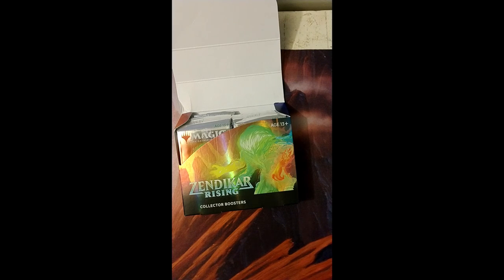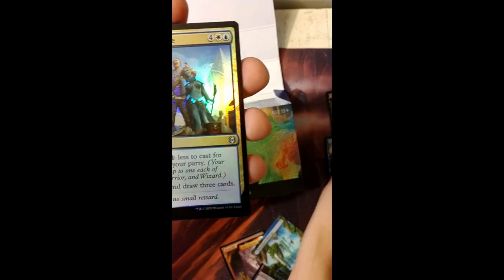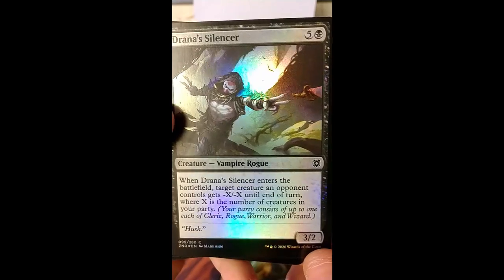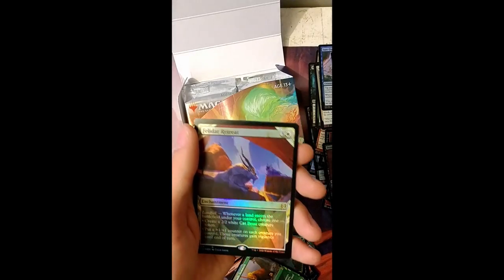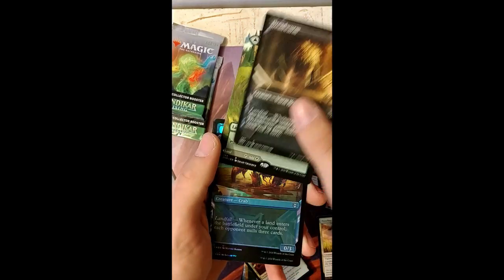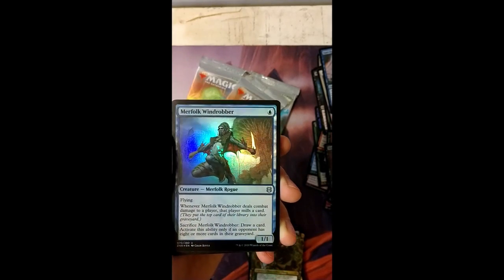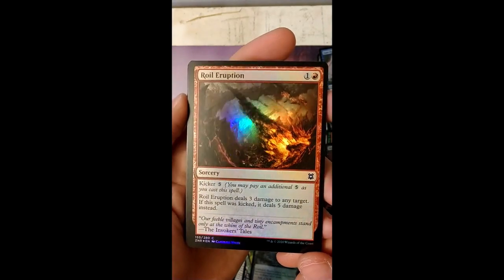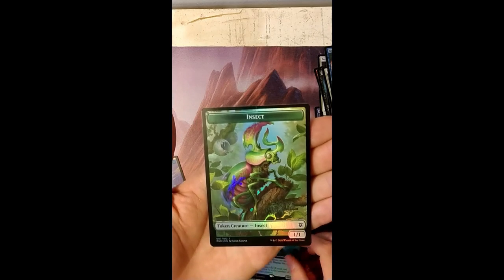Zendikar Rising Collector Box Unboxing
Curious to see what amazing high-value cards and also the most crappy cards in the set. Click on the video then you fools.